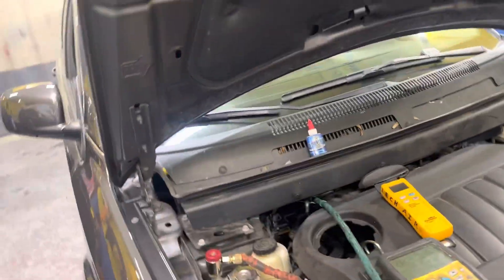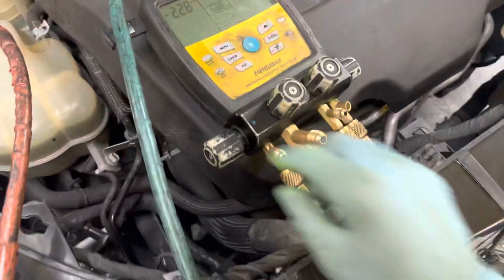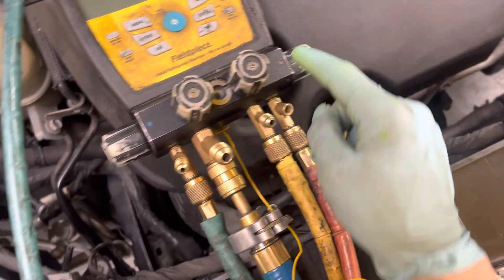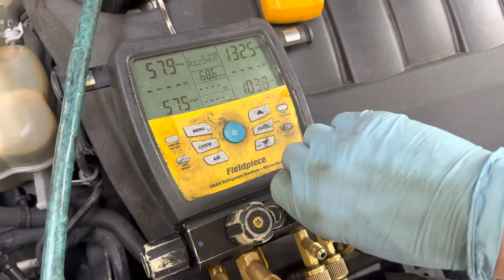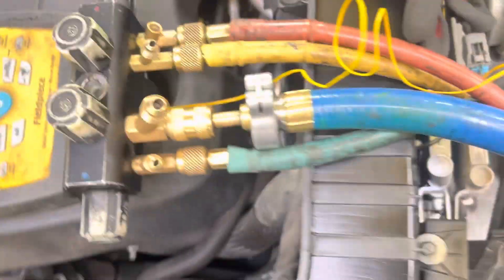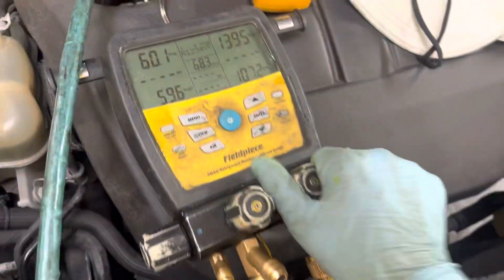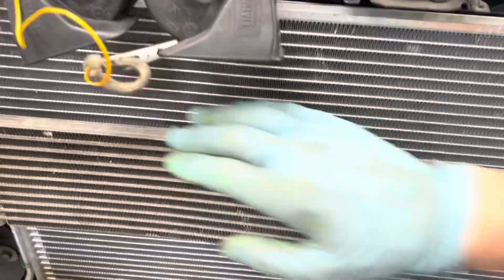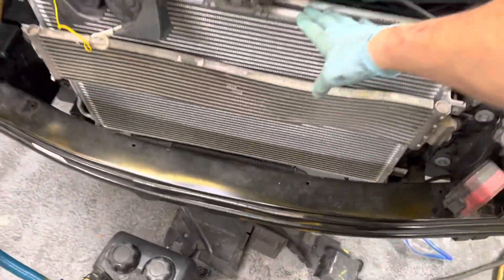AC system cannot hold vacuum time for nitrogen, condenser damaged by a new technician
Inexperienced technicians, sometimes damage components on installation